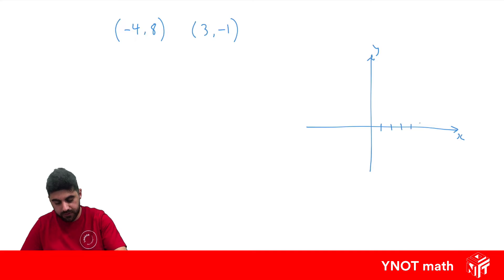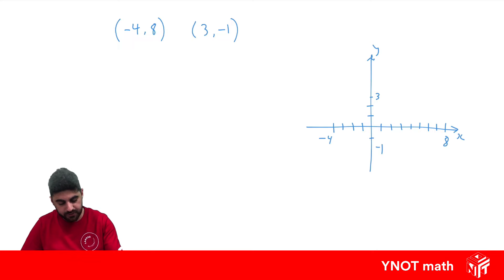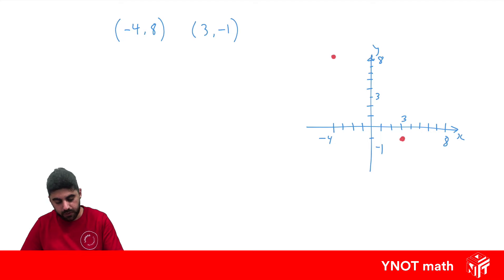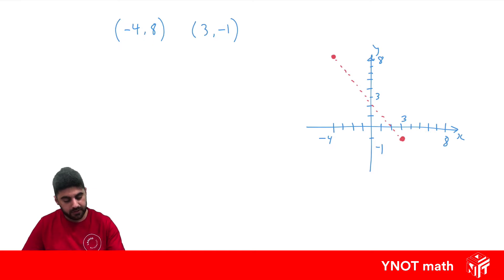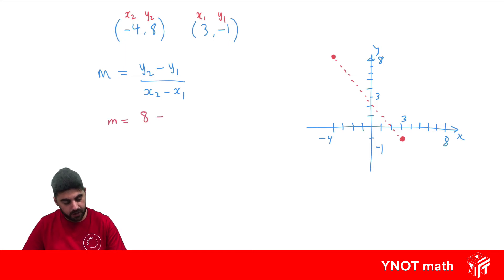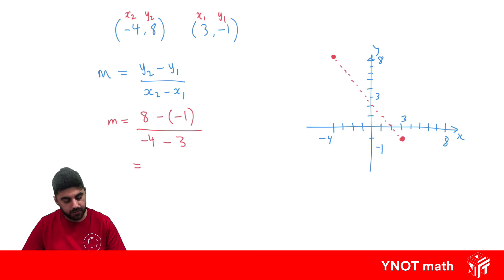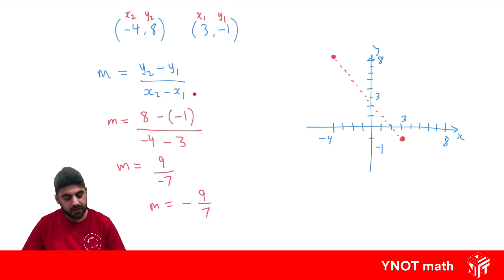Gradient given Two Points